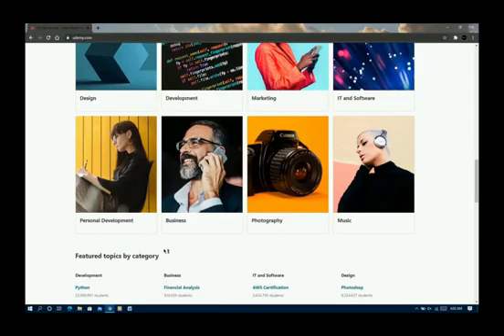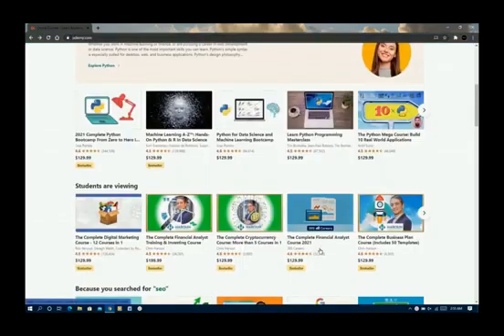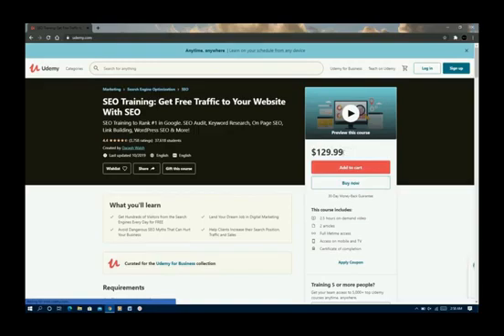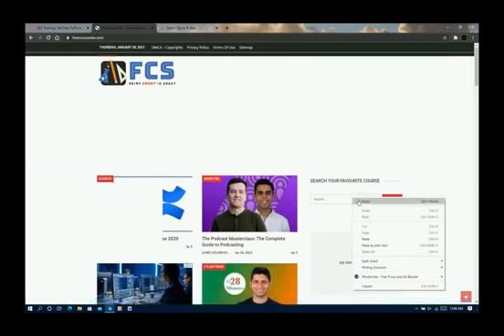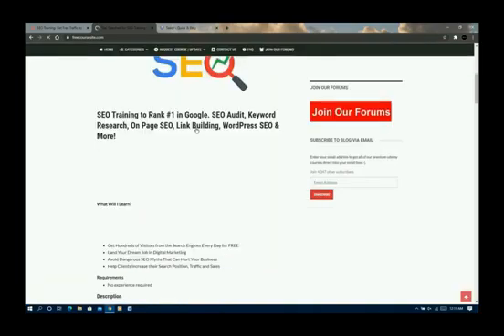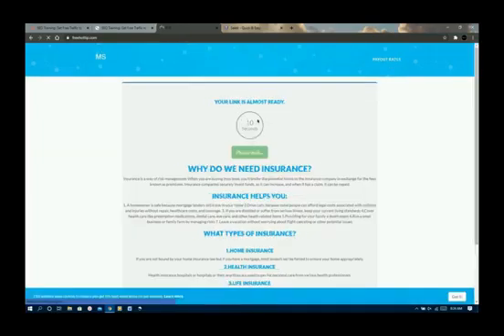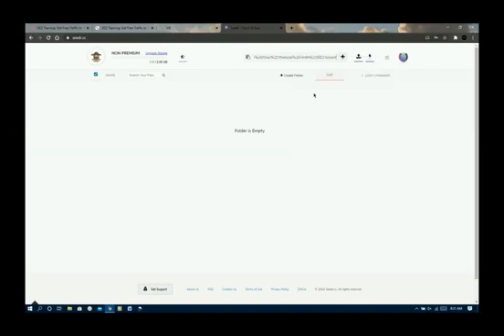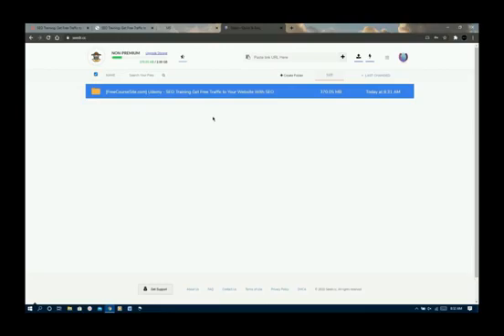how to download udemy course for FREE (2021 UPDATE)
In this video am going to show you how to get Udemy free courses, If you're someone who has always want to get udemy courses, then watch me closely as I show you how to download udemy course for FREE

The method i have explained in this video works 100%, and it's completely FREE.

Now you can download paid udemy courses for free, no more excuses on why you are not learning a new skill.